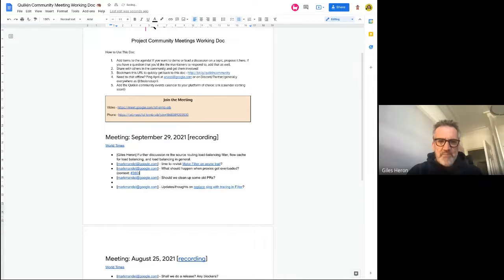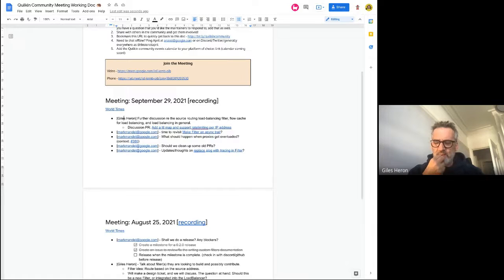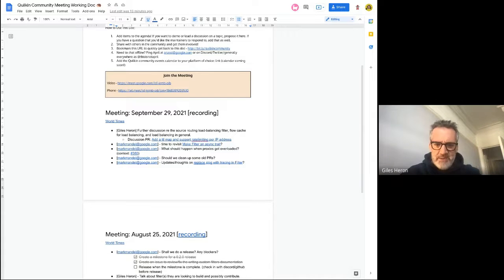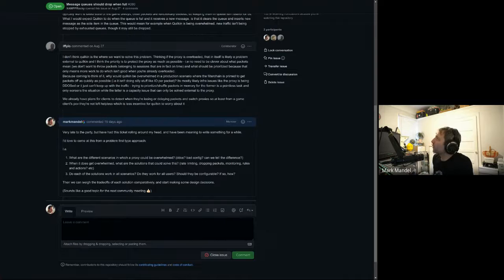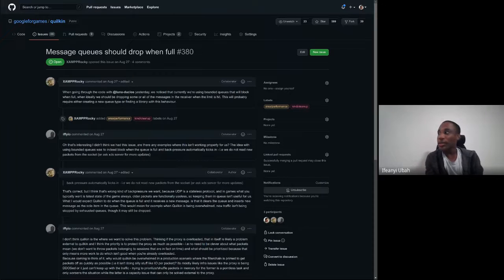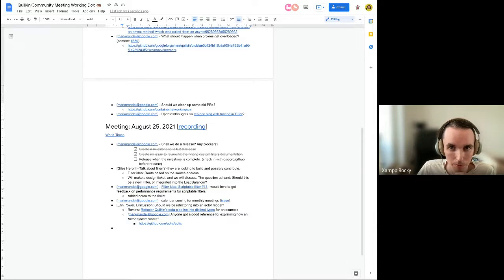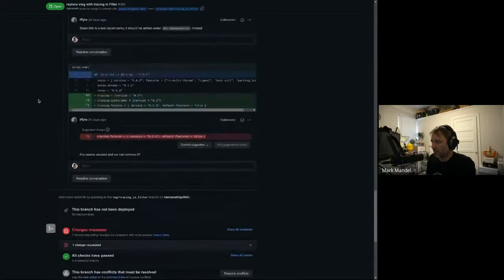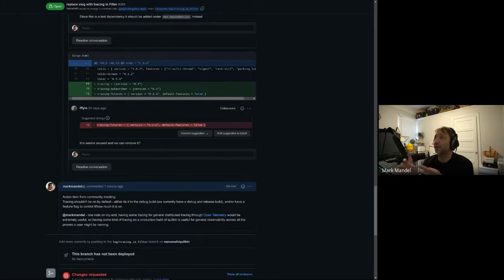Quilkin Monthly Project Sync - September 2021